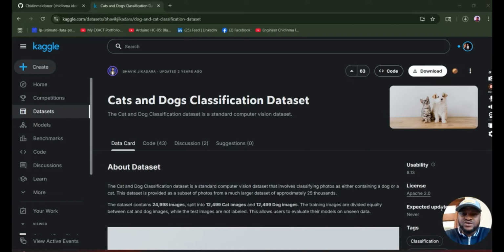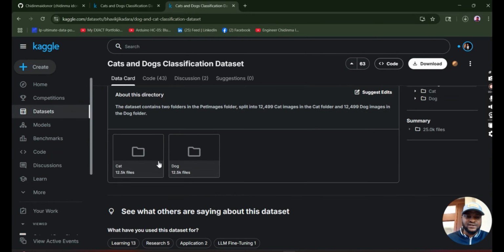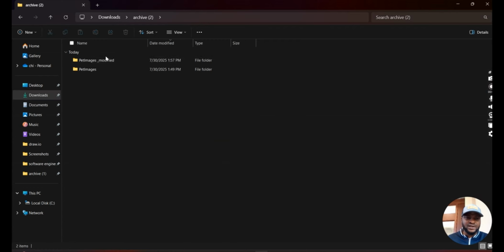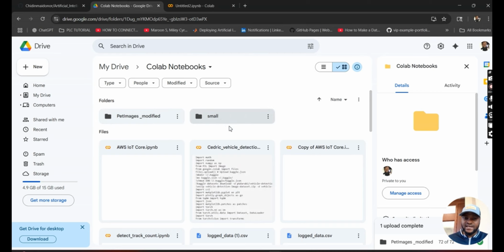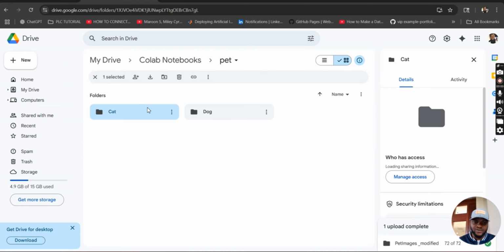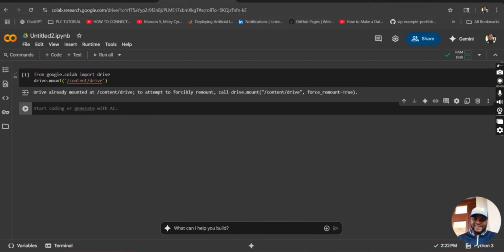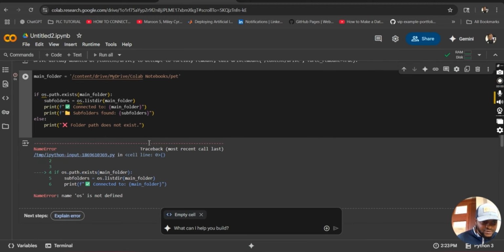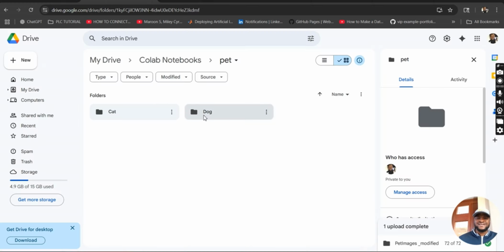Load & Display Image Dataset from Google Drive in Colab | Artificial Intelligence Tutorial Series 1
Welcome to Episode 1 of our Artificial Intelligence Image Classification Tutorial Series!
In this video, we kick off our machine learning journey by connecting Google Drive to Google Colab and loading image datasets organized in subfolders — a crucial first step in building real-world classification models.

You’ll learn how to:
✅ Mount Google Drive in Colab
✅ Access datasets stored in structured folders (e.g., Cat/, Dog/)
✅ Read and visualize sample images
✅ Prepare your dataset environment for training deep learning models

Whether you're working on a Kaggle competition, academic project, or portfolio model, this video sets the foundation for scalable image classification pipelines.

Code to mount and link dataset in google colab(Copy and paste code to link to google drive):

drive.mount('/content/drive')

main_folder = '/content/drive/MyDrive/Colab Notebooks/pet'

if os.path.exists(main_folder):
    subfolders = os.listdir(main_folder)
    print(f"✅ Connected to: {main_folder}")
    print(f"📁 Subfolders found: {subfolders}")
else:
    print("❌ Folder path does not exist.")